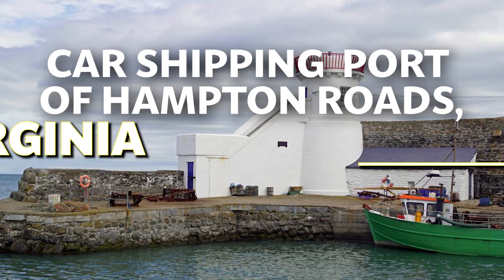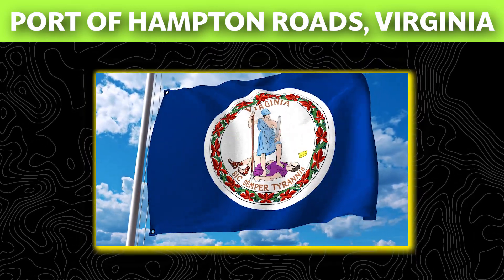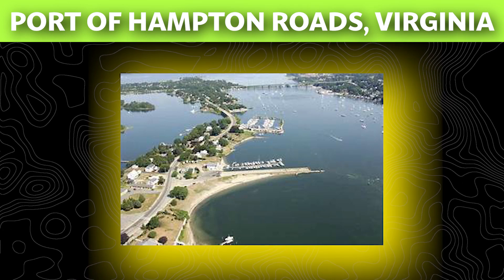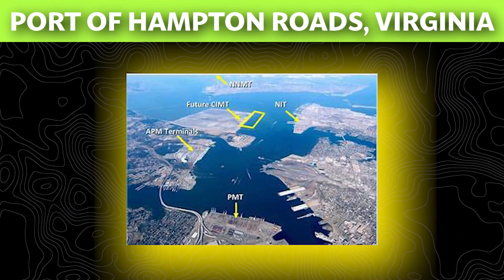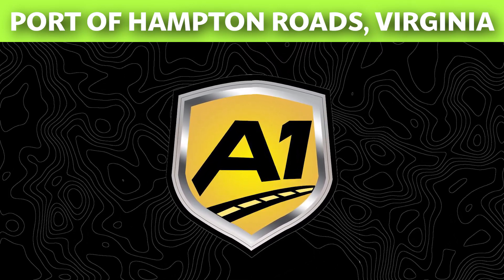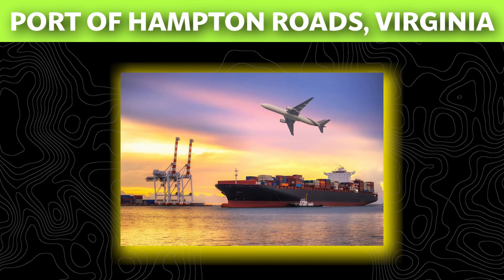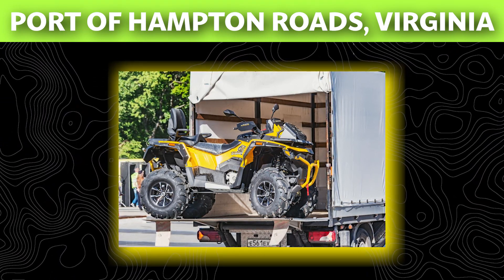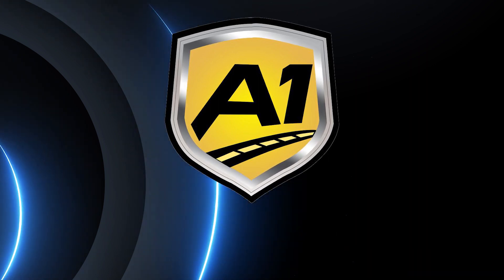Car Shipping In Port Of Hampton Roads | VA Vehicle Shipping | Port Of Hampton Roads Car Transport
Don't miss out on the inside scoop on  Port Of Hampton Roads Car shipping companies - read our blog post now!

🚗 Welcome to A1 Auto Transport - Your Hassle-Free Vehicle Shipping Solution in  Port Of Hampton Roads, VA! 🌍

Are you in need of reliable and trusted auto transport services in  Port Of Hampton Roads? Look no further than A1 Auto Transport! 🌟

Why Choose A1 Auto Transport?

🛡️ Reliability: We pride ourselves on being a trusted and reliable auto transport company. With years of experience in the industry, we have built a reputation for delivering vehicles safely and securely.

🌐 Nationwide Coverage: Whether you're moving across the country or just a few states away, A1 Auto Transport has you covered. Our extensive network allows us to provide nationwide vehicle shipping services.

🚚 Diverse Transport Options: No matter the type of vehicle you need to transport, we have the right solution for you. From cars and motorcycles to boats and RVs, we offer a variety of transport options to suit your needs.

🕐 Timely Delivery: We understand the importance of timely delivery. Our efficient logistics ensure that your vehicle reaches its destination on time, every time.

🛠️ Insurance Coverage: Your vehicle's safety is our priority. A1 Auto Transport provides insurance coverage for the duration of the shipping process, giving you peace of mind.

🤝 Customer Satisfaction: Our commitment to customer satisfaction sets us apart. We strive to make your auto transport experience stress-free and enjoyable.

🌈 Easy Booking Process: Our user-friendly booking process makes it easy for you to schedule your vehicle's transportation. Simply reach out to our team, and we'll take care of the rest.

Experience the convenience and peace of mind that comes with choosing A1 Auto Transport for all your vehicle shipping needs in  Port Of Hampton Roads, VA. Let us handle the logistics while you focus on what matters most.

📍 Location:  Port Of Hampton Roads, VA

At A1 Auto Transport, we understand that shipping your vehicle can be a stressful experience. That's why we're here to make the process as smooth and hassle-free as possible. Our dedicated team is committed to providing top-notch auto transport services, ensuring the safe and timely delivery of your vehicle to or from  Port Of Hampton Roads.

We are an Auto transport company in the United state. We help provide our clients with excellent shipping services both locally and internationally at the best price with safety and comfort in mind.